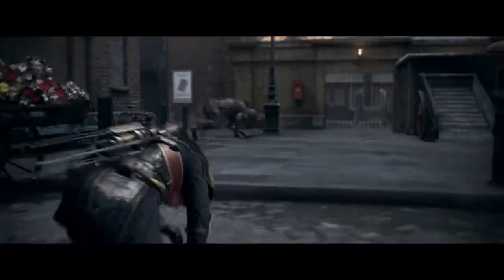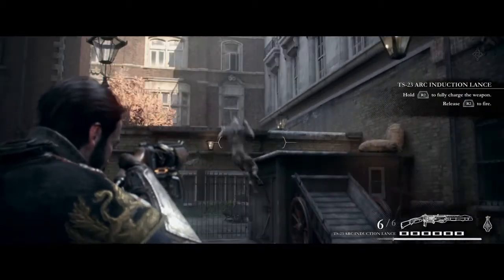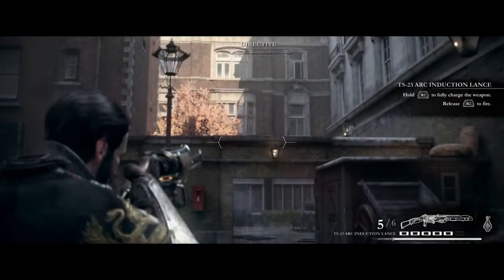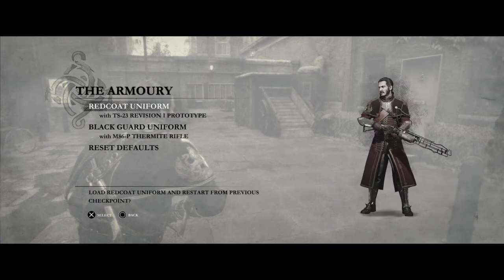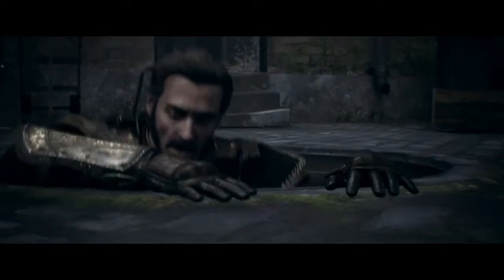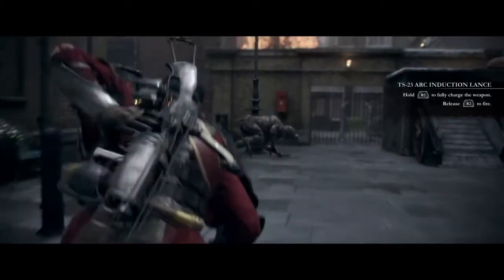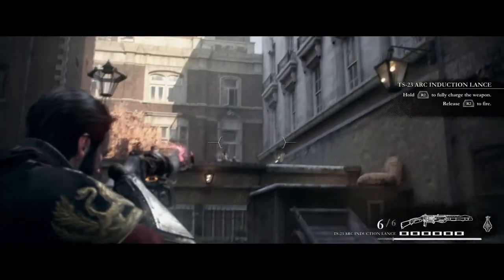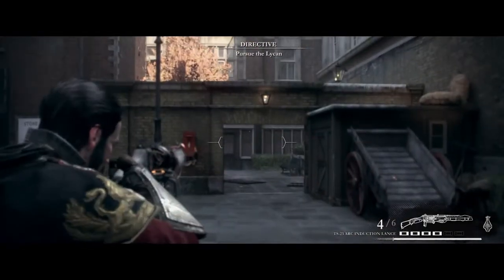Order 1886 - A Quick Look at the Red Coat Knight DLC with Trish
If you preordered your copy of Order 1886, you got the Red Coat DLC. Here is a quick look on how to activate it, and what it looks like. For more great content, TNERDT.Com